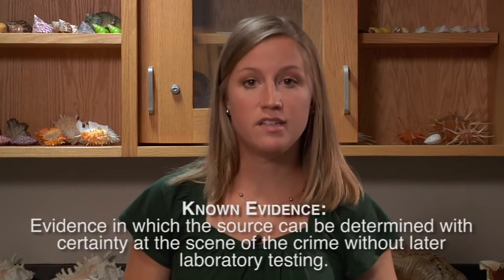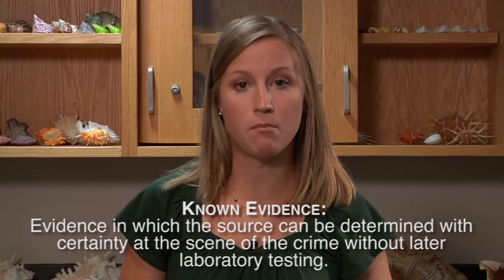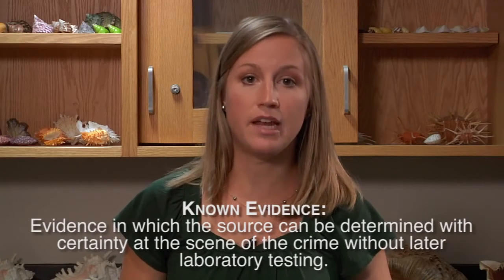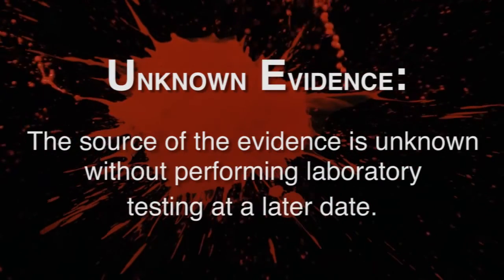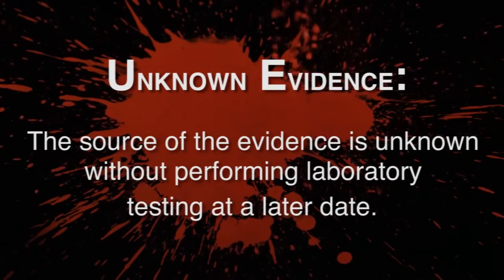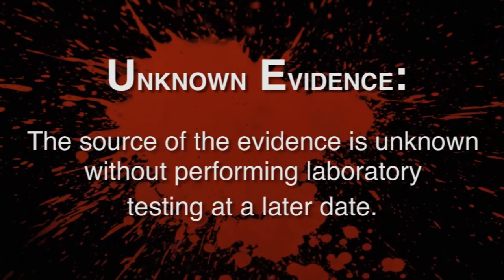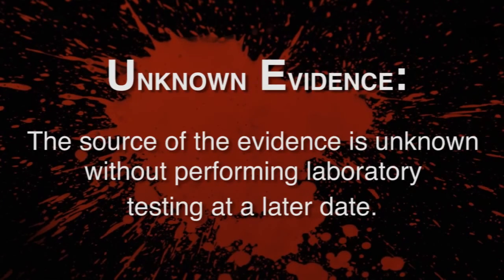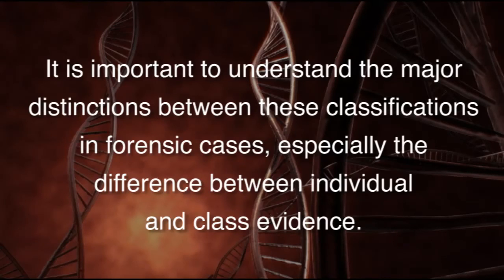Types of Evidence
Types of evidence are discribed by NCSSM Forensics Instructor Amy Garrett (NCSSM - North Carolina School of Science and Mathematics)